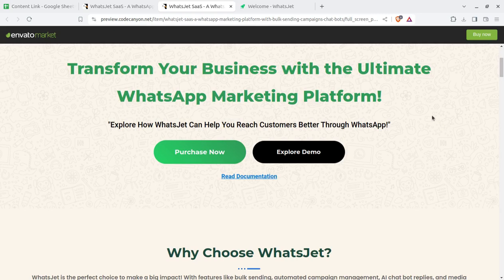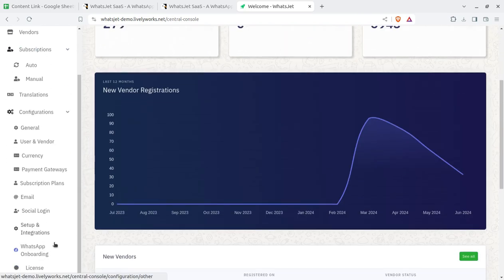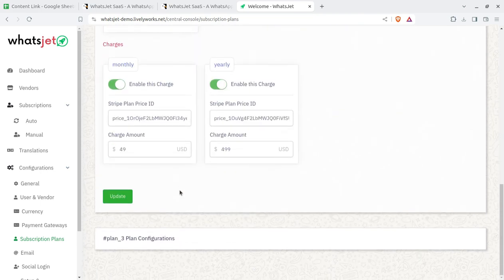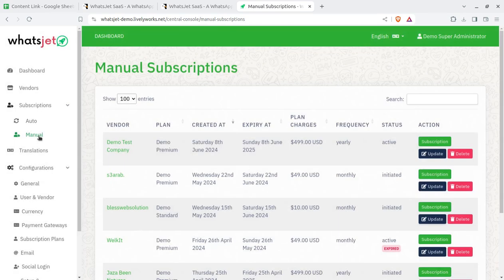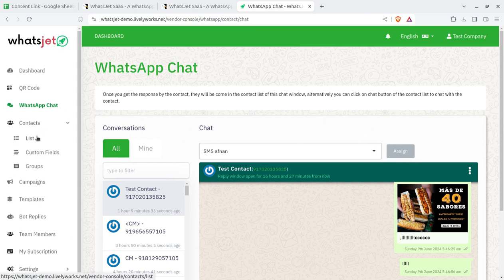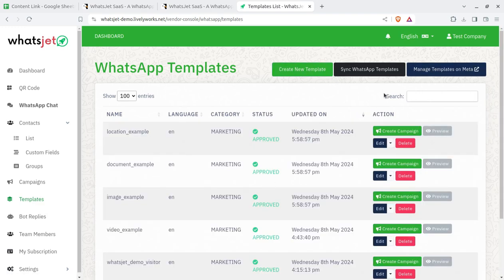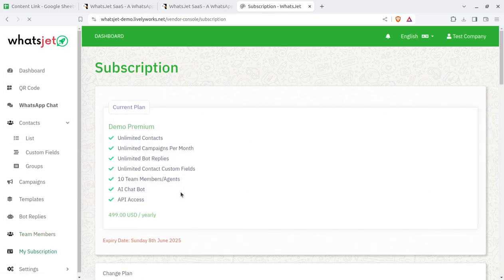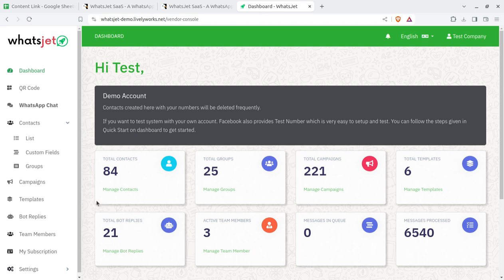WhatsApp Marketing Platform: Bulk Sending, Campaigns & Chatbots Explained | WhatsJet SaaS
## WhatsJet: Launch Your WhatsApp Marketing Business and Empower Your Dreams

**Do you dream of being your own boss and building a successful business?** Look no further than the booming world of WhatsApp marketing! WhatsJet, a revolutionary platform powered by the WhatsApp Cloud API, empowers aspiring entrepreneurs like you to launch their own WhatsApp Marketing Service Provider (WMSP) business with ease.

**Effortless Startup and Cost-Effectiveness:**

Forget the hassle and expense of setting up traditional infrastructure. WhatsJet leverages the power of the cloud, eliminating the need for costly investments. This translates to a seamless and budget-friendly solution that allows you to focus on what matters most - growing your business.

**Powerful Campaign Management for Maximum Impact:**

WhatsJet equips you with the tools to deliver exceptional service to your clients. Create and manage both instant and scheduled WhatsApp marketing campaigns. Target specific contacts or groups with precision for maximum impact, ensuring your clients reach the right audience at the right time.

WhatsJet's intuitive interface makes campaign management a breeze. You'll have complete control over every aspect, allowing you to optimize engagement and deliver the best possible Return on Investment (ROI) for your clients.

**Recurring Revenue - Your Path to Sustainable Success:**

The best part? WhatsJet unlocks the potential for a truly sustainable income model. As you grow your client base and scale your services, you'll enjoy recurring revenue streams thanks to the platform's flexible pricing structure. The WhatsApp Cloud API costs are borne by the platform, allowing you to keep your business model attractive and profitable.

**WhatsJet: Innovation Meets Opportunity**

Don't let your entrepreneurial dreams remain just that - dreams. WhatsJet provides the perfect launchpad for your success. With its innovative features, cost-effectiveness, and focus on recurring revenue, WhatsJet empowers you to take control of your future and build a thriving WhatsApp Marketing business.

**Start your journey towards entrepreneurial success today. Visit WhatsJet and discover where innovation meets opportunity!**